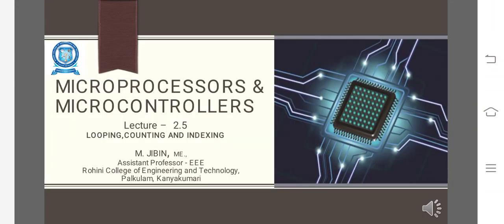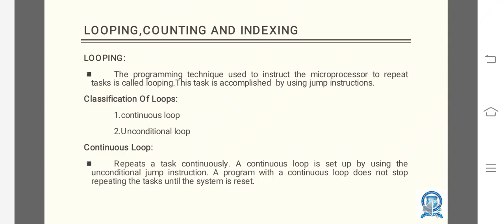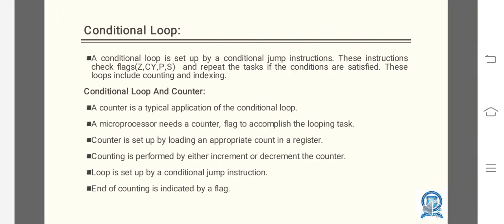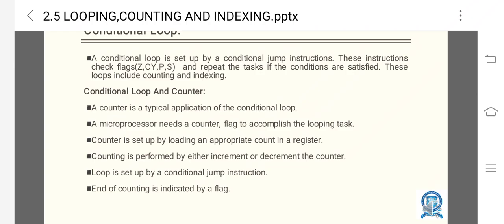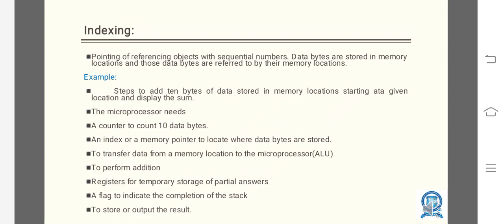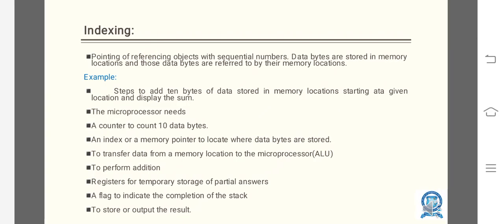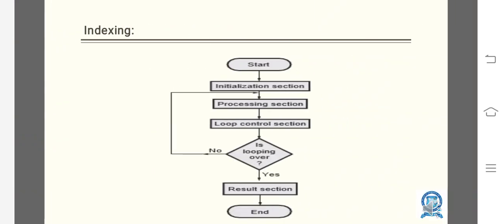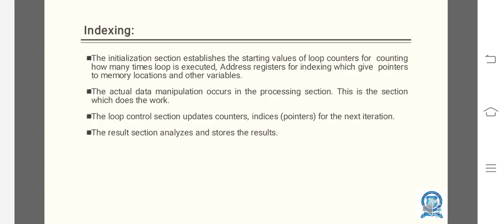2 5 looping,counting and indexing